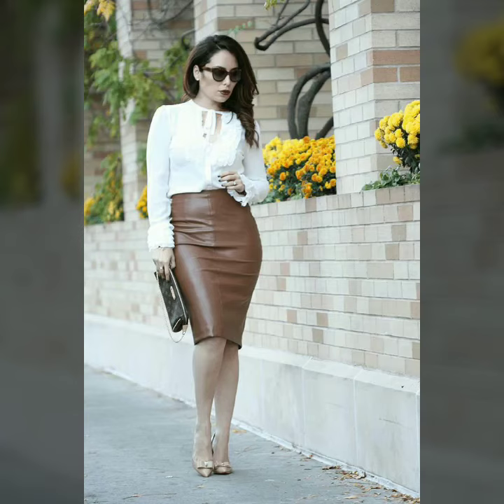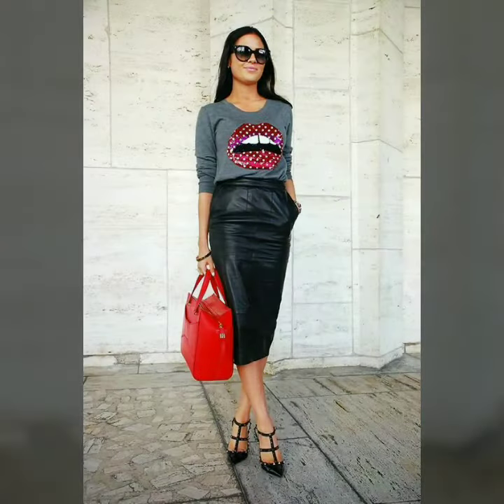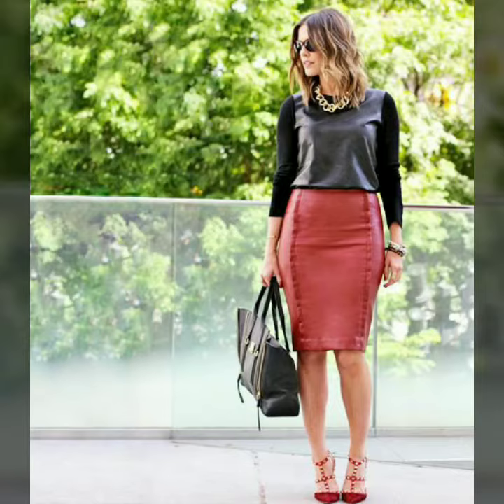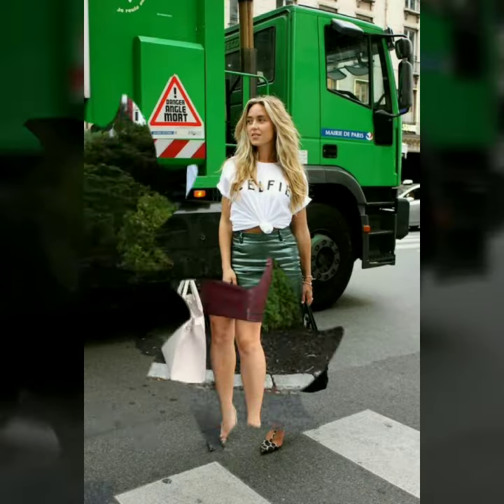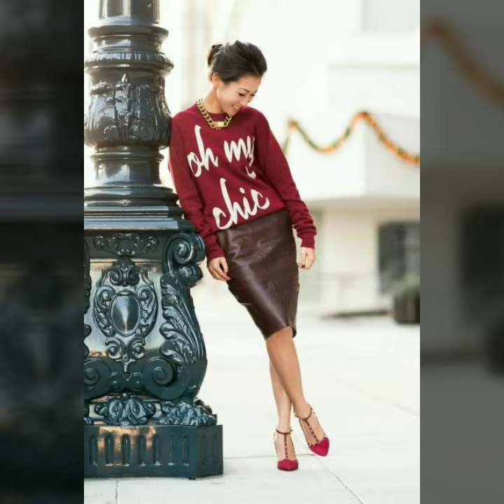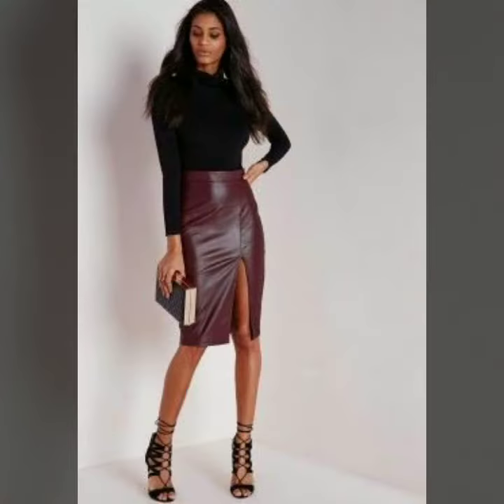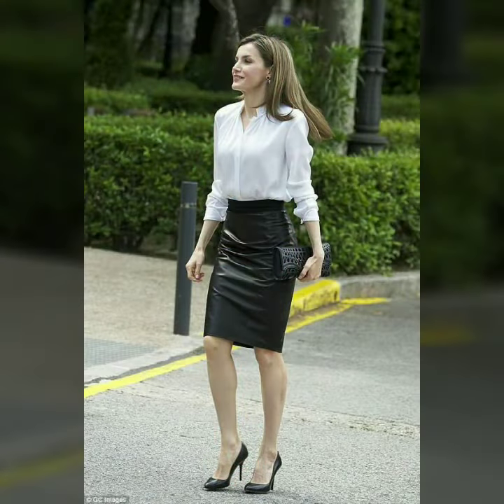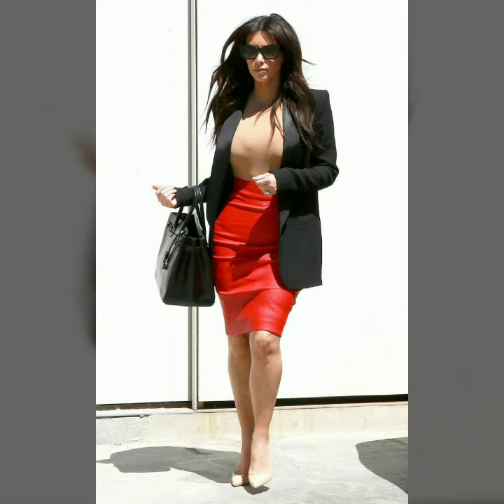Fabulous and outstanding leather pencil skirts for women and girls